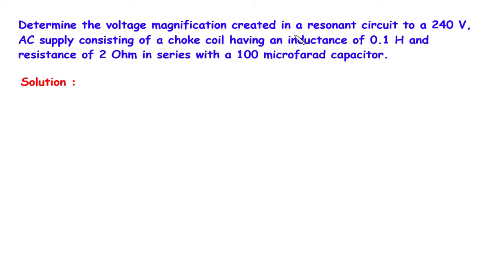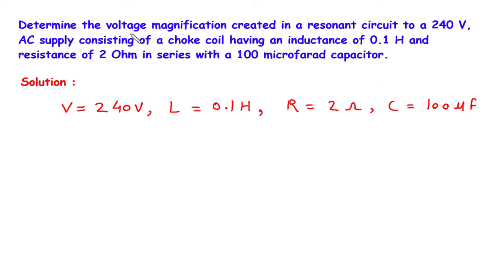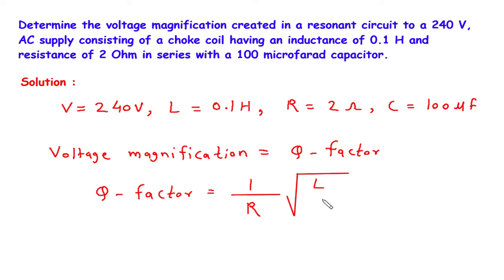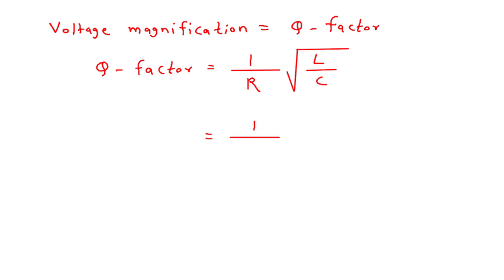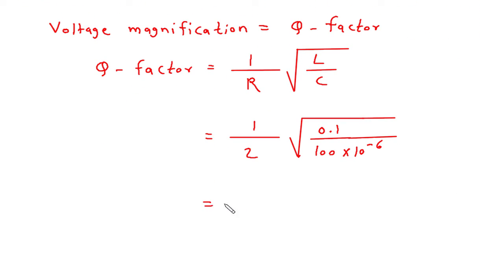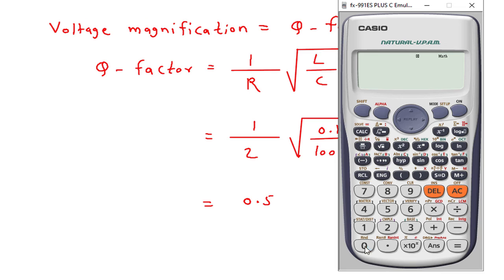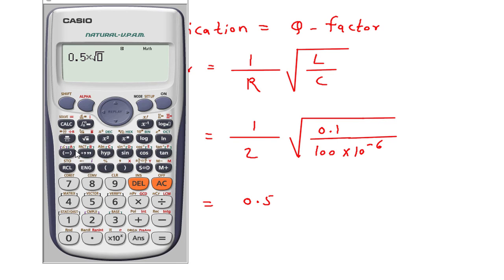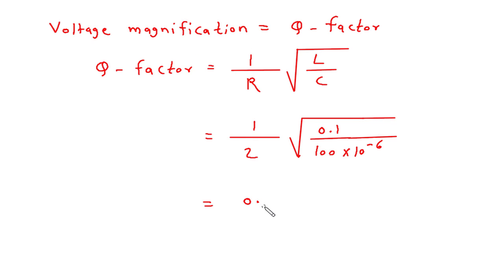Determine the voltage magnification created in a resonant circuit. | Resonance in Series Circuit